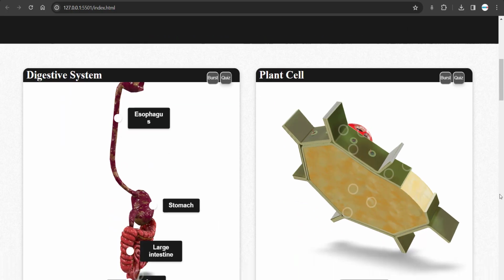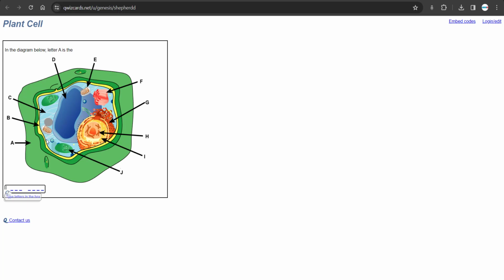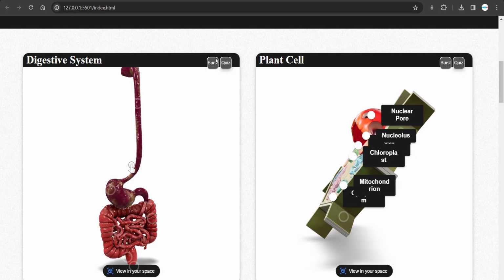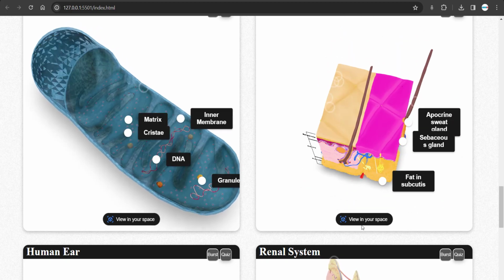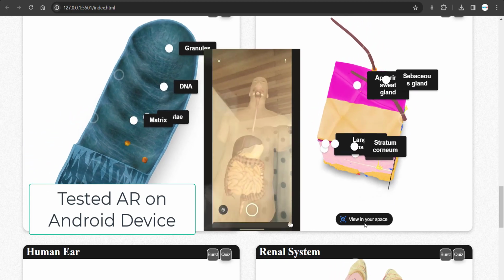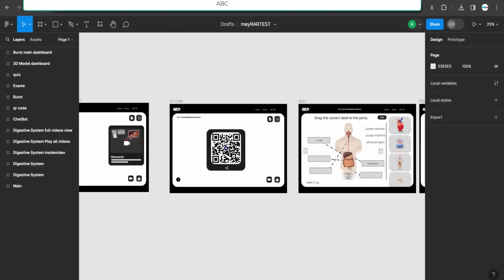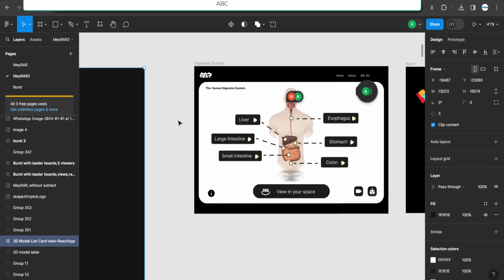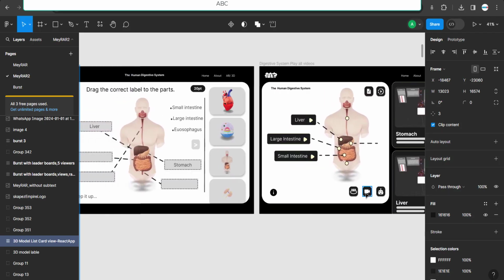MeyRAR- Build Hackathon 2024